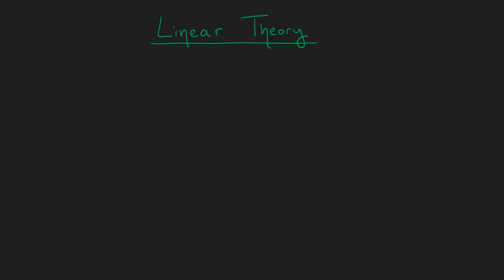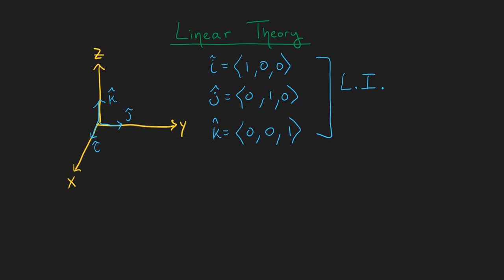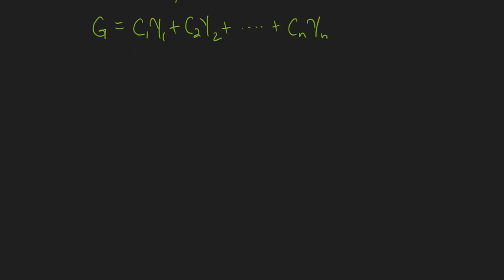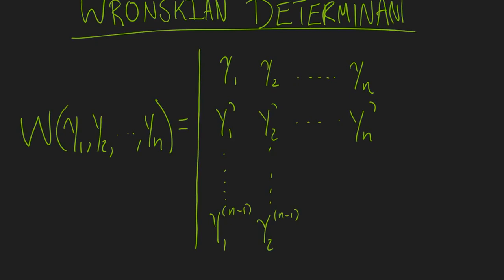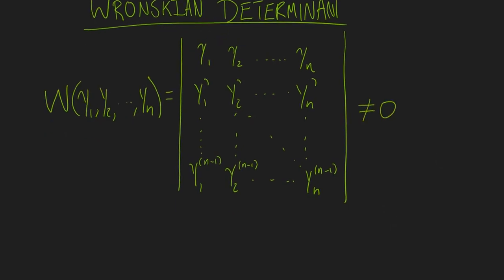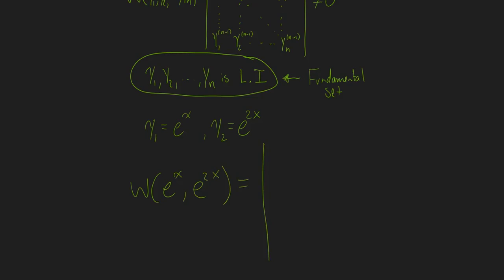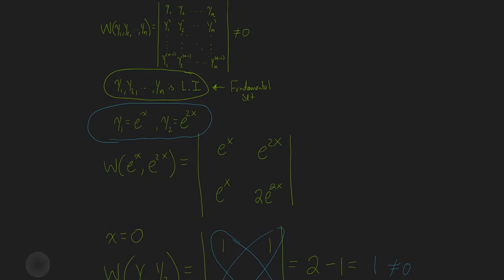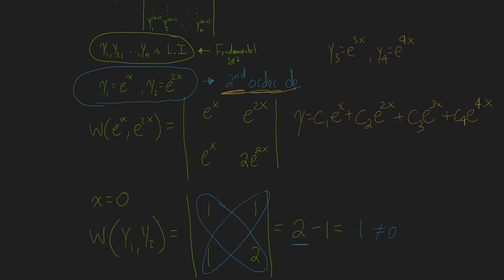Wronskian Determinant - Differential Equations